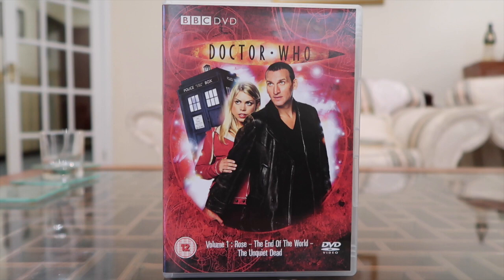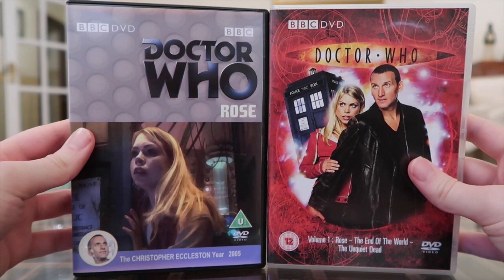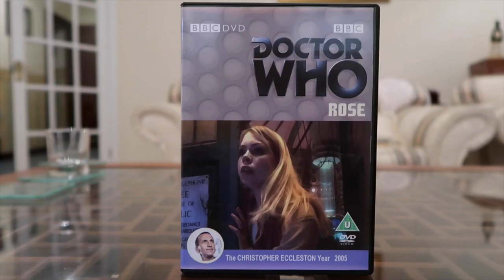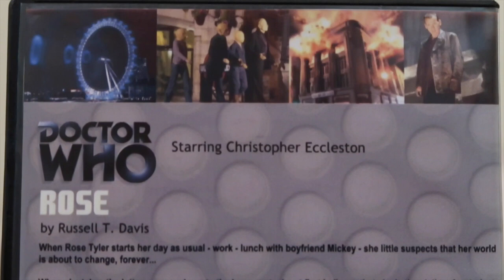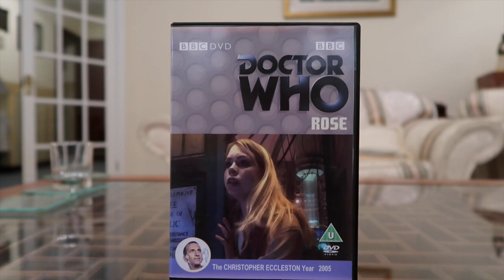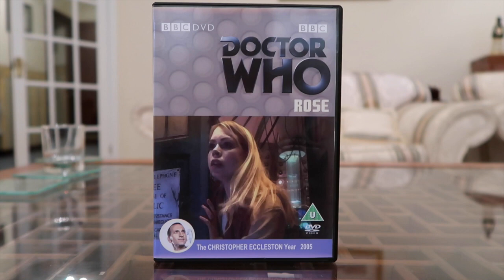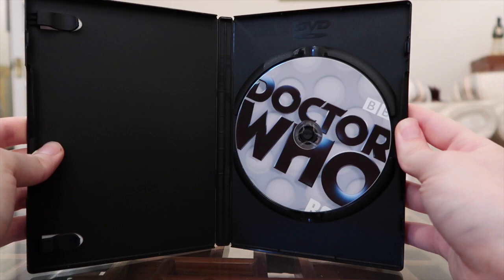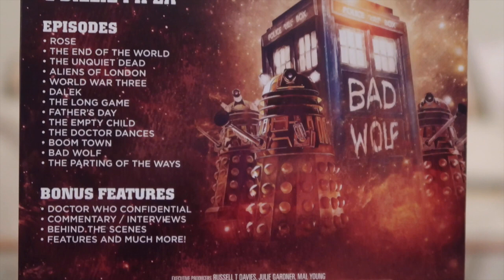Bootleg Doctor Who DVD - Tat from the TARDIS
It's time for some more Tat from the TARDIS!

This time we delve into the world of Doctor Who Bootlegs! Starting with this DVD containing episodes from 2005...

With Thanks To Our Patrons:
Assistant Floor Managers
- Daniel Davies
- Red Dan

Directors
- Kieran Harkins

Producers
- Joseph 'Gerkuman' Adams
- Chong Tze Wei